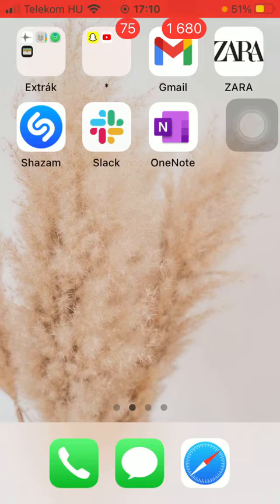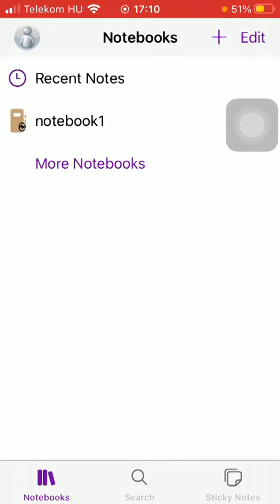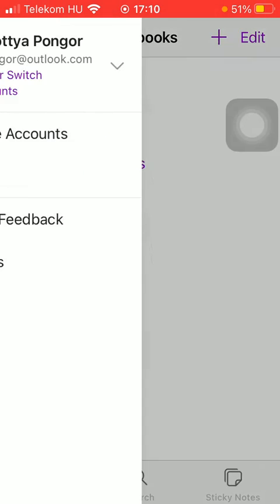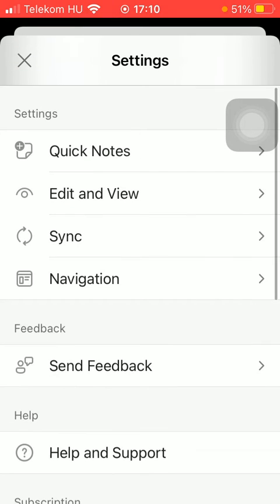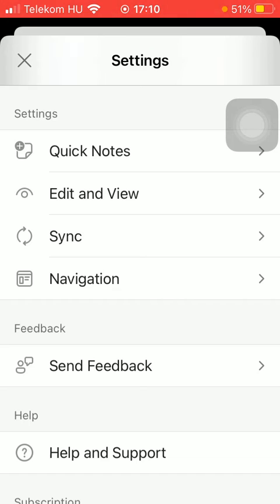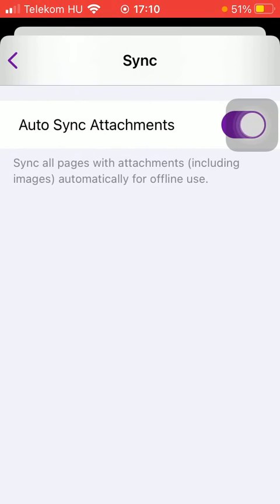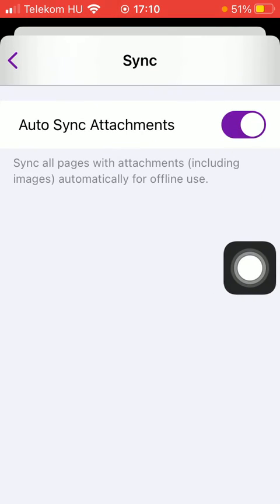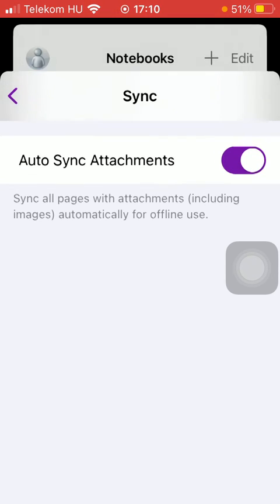How to turn on the auto sync attachments function on Microsoft OneNote?